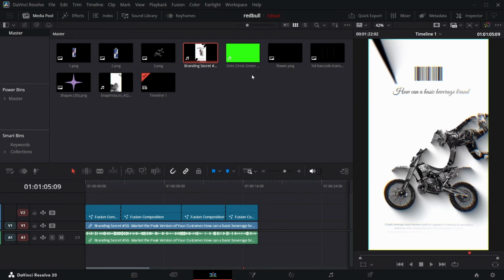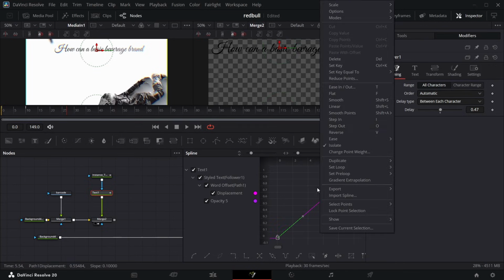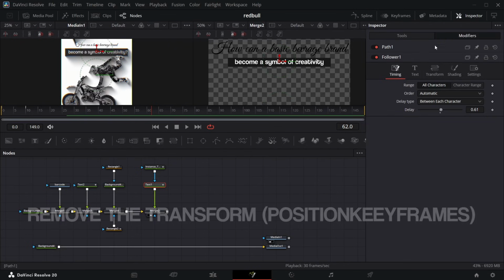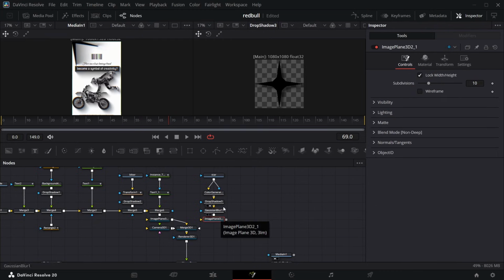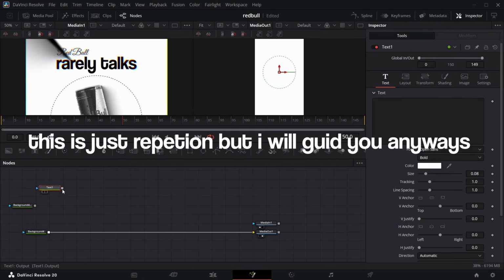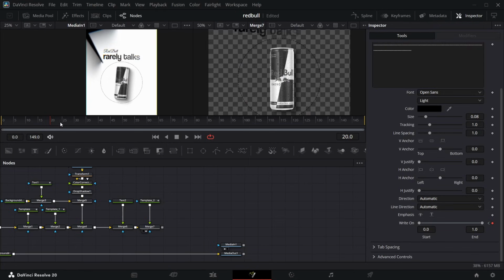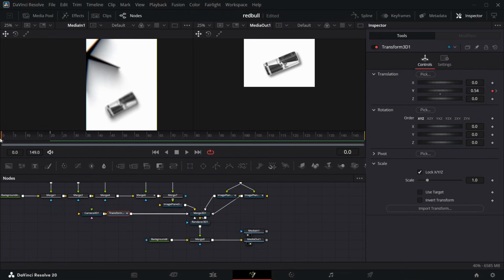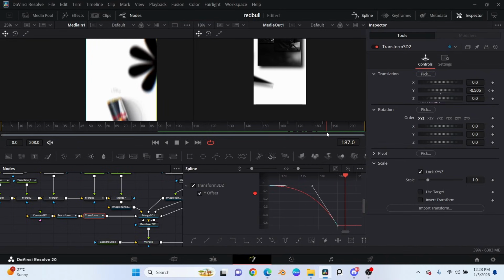The Secret to High-Retention Reels (Trending Style): With Free Project File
In this video, I’m revealing the secret to creating high-retention, trending reels used by editors like @rabt on Instagram using DaVinci Resolve. If you want  clean  viral 3D motion, this step-by-step tutorial covers it all.
Retention is the most important metric on Instagram and TikTok right now. I’ll show you how to master the "clean" editing style that keeps viewers watching until the very end. We’ll dive into the Fusion page, for that premium look, and pacing techniques used by top creators like @rabt shout out to him for the inspiration
Timecode
00:00 Intro
00:18 Edit page
02:01 Text animation
07:15 Scene one
19:45 Scene two
31:33 scene three
34:47 Outtro
You can get the text pack I used in this video